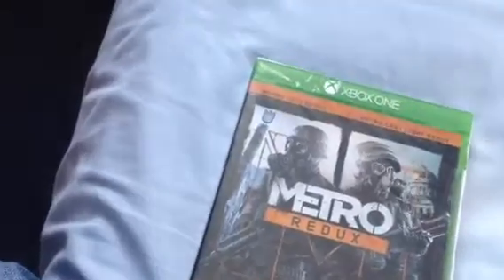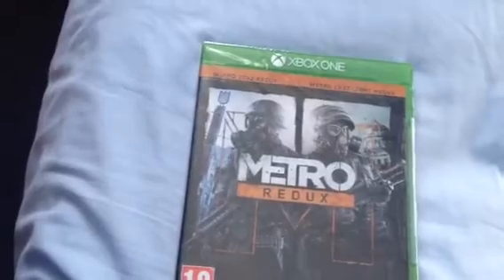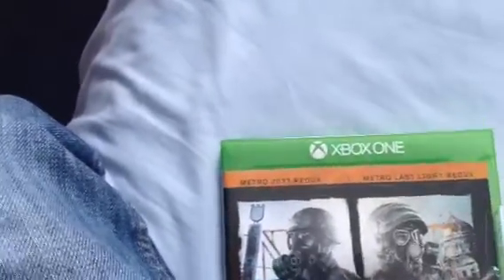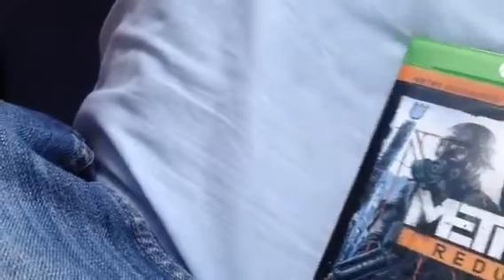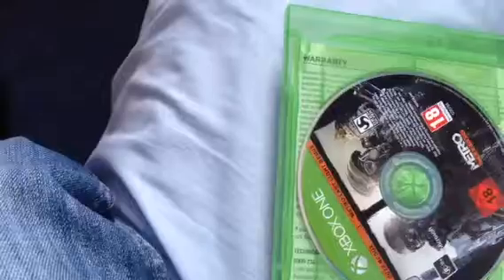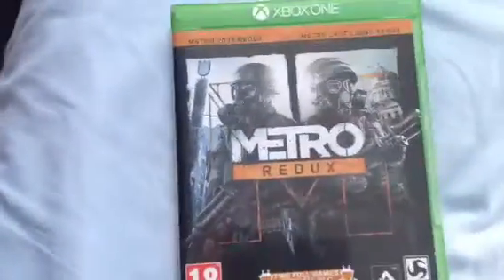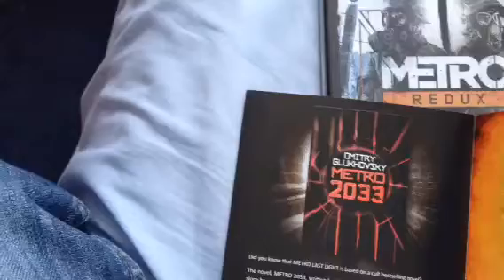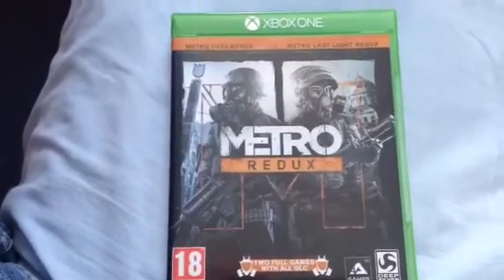Metro Redux Unboxing Xbox One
My unboxing of Metro Redux for the Xbox One